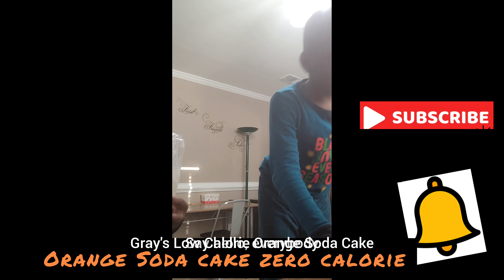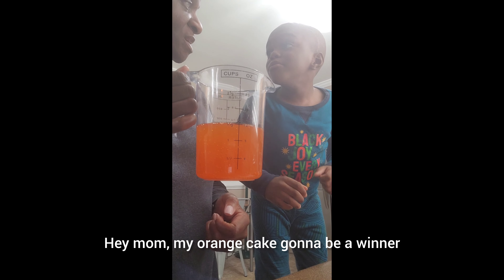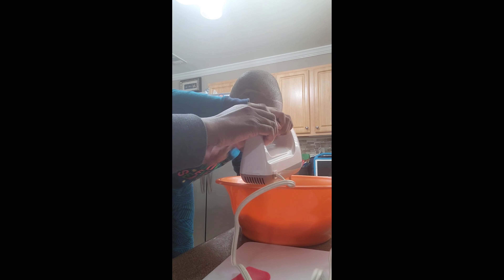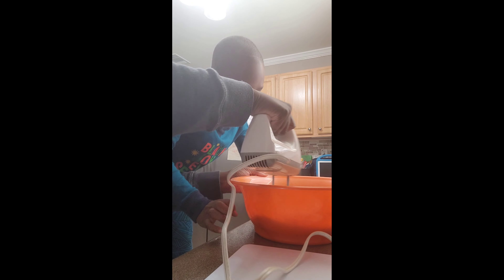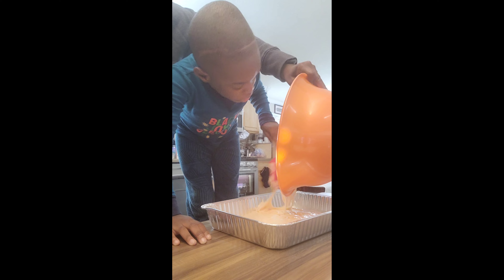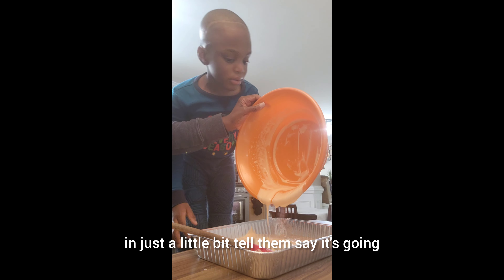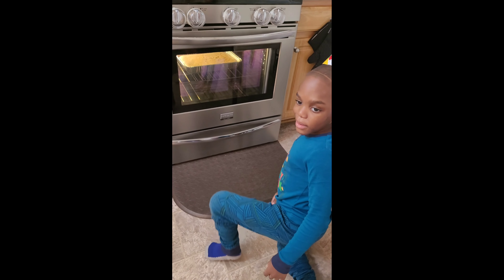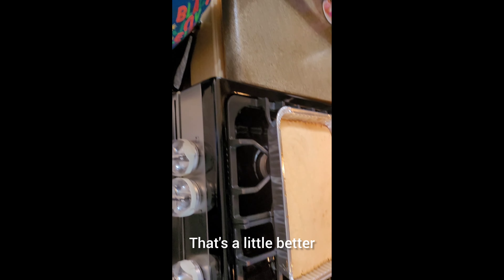🟠🟠LOW CaLoRie Orange Soda Cake.GREY'S WAY🟠🥤💥auntyBusby#amazingGrey